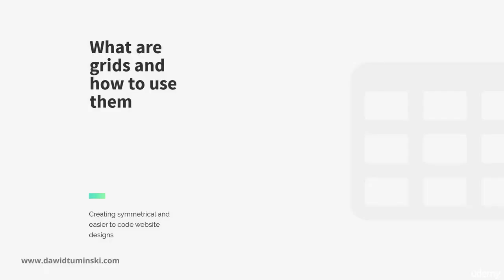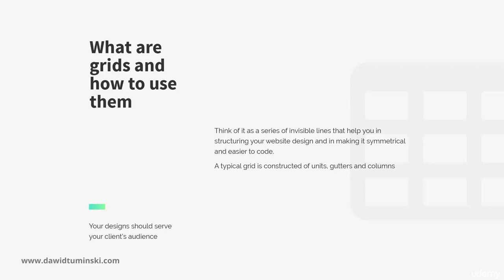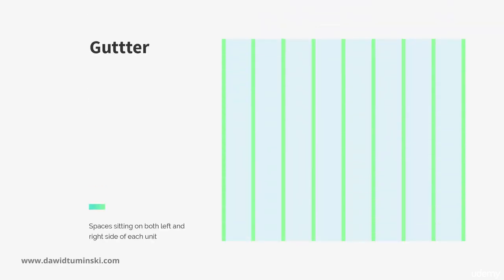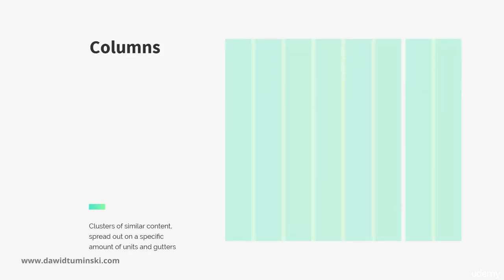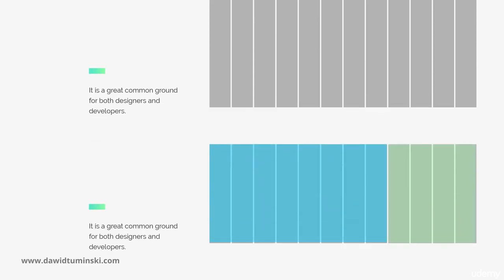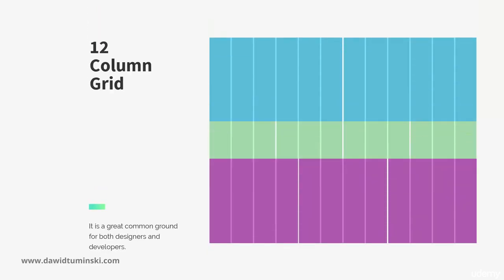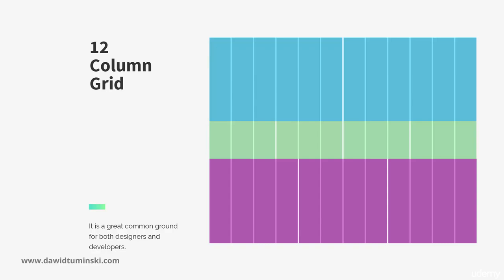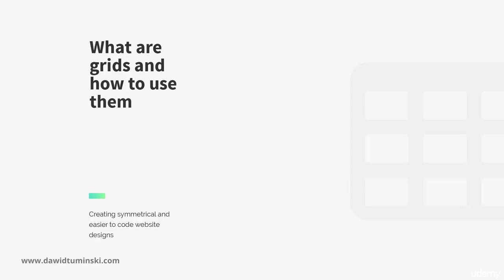Web Design in Affinity Designer Masterclass : What are grids and how to use them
Web Design in Affinity Designer Masterclass
How to design modern websites in Affinity Designer - A web design and Affinity Designer feast